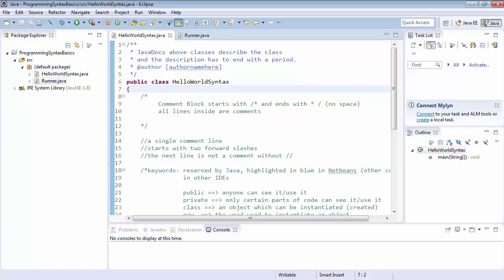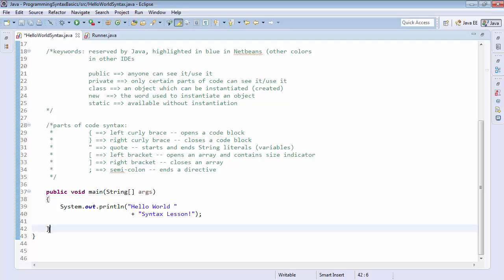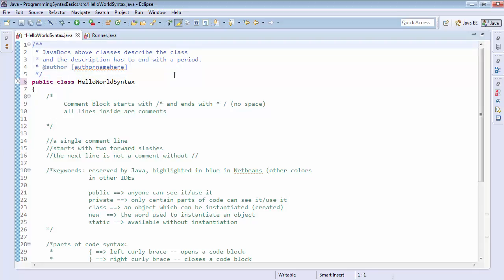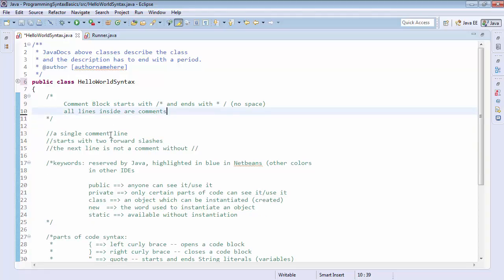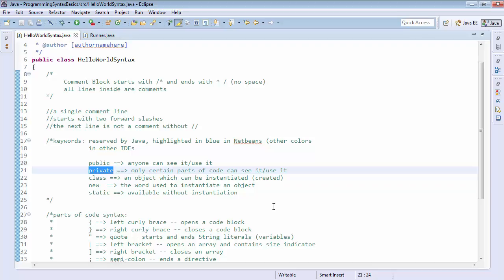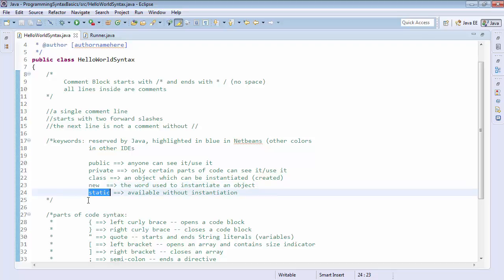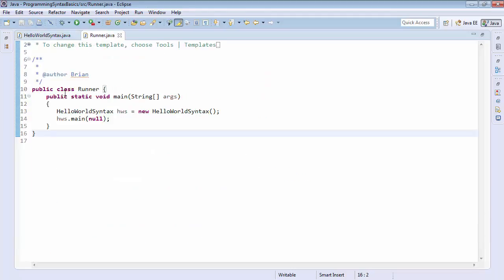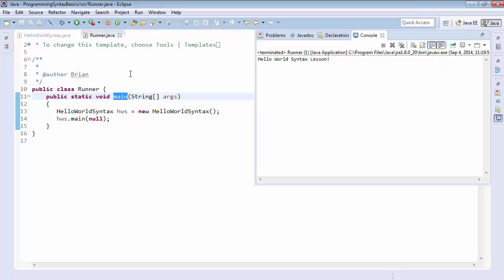Introduction to Java Programming: Syntax Basics